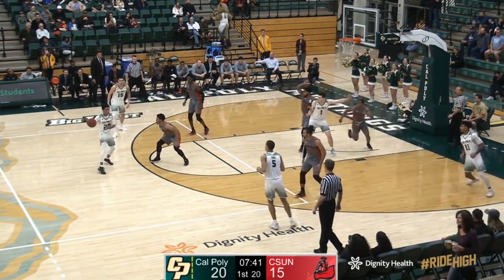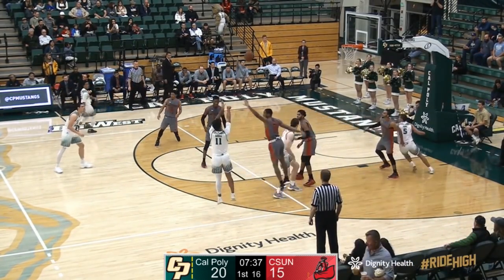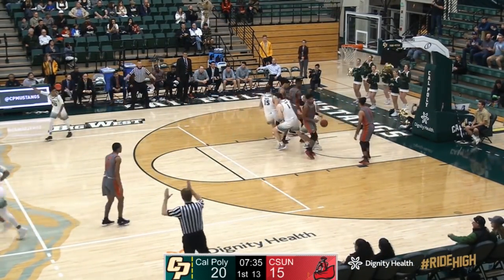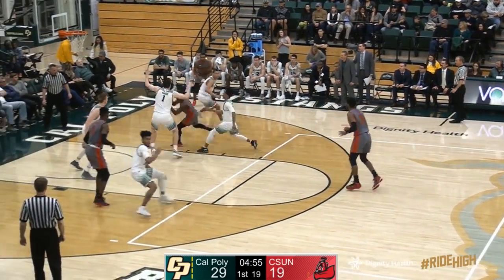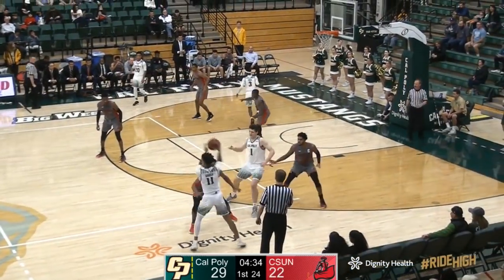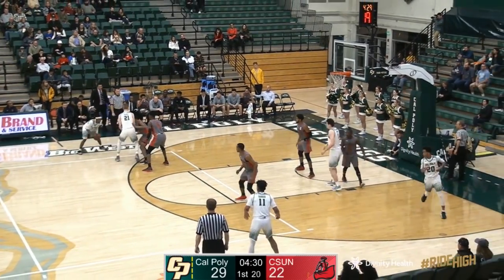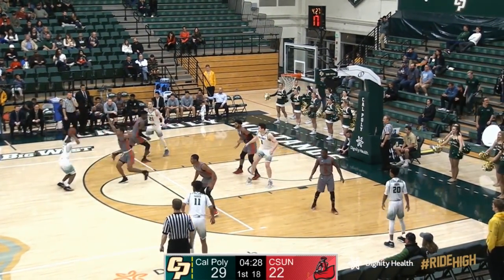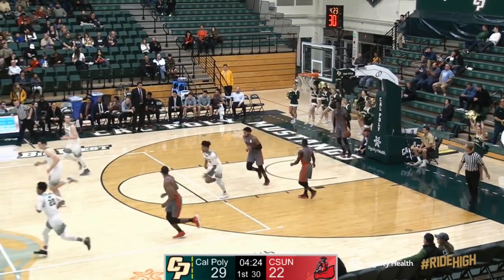Cal Poly v CSUN, Men's Basketball Highlights -- Feb. 22, 2018